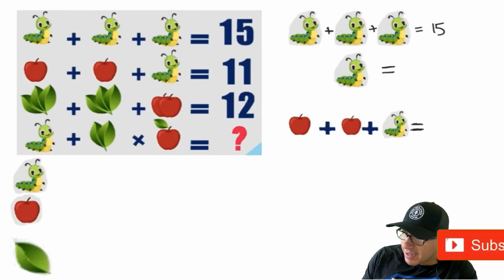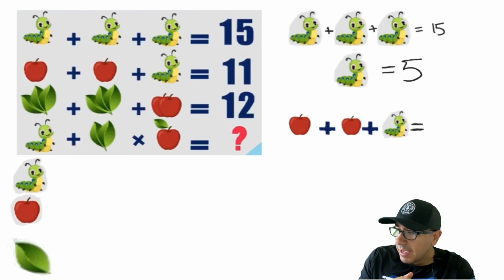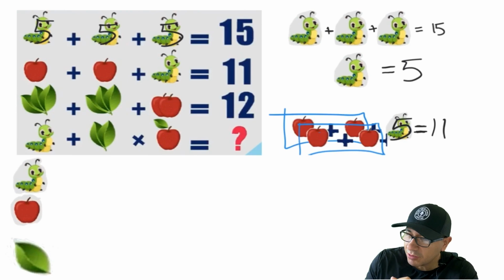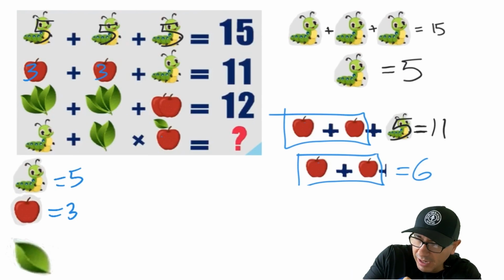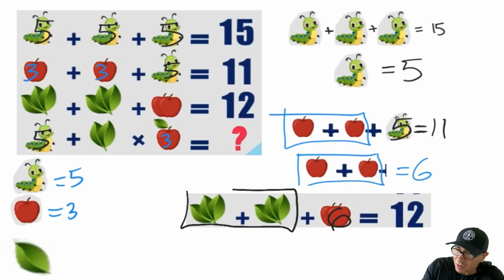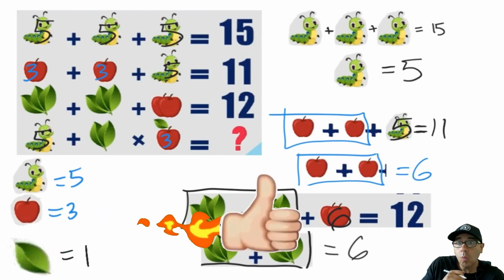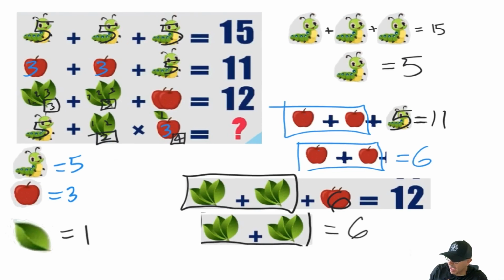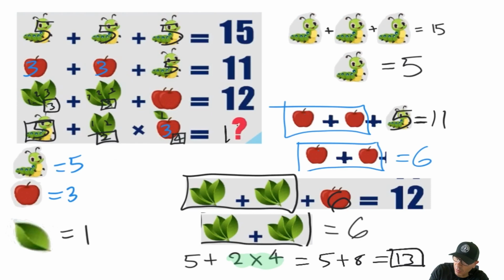Caterpillar, Apple and Leaf Puzzle - Only for Genius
Here is another fun puzzle about to go viral:  Caterpillar, Apple and Leaf Puzzle.